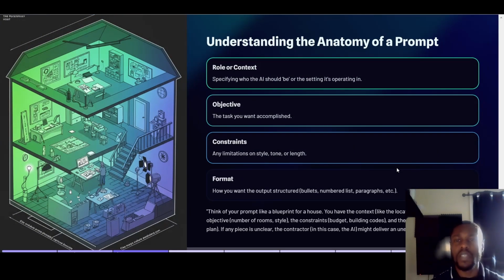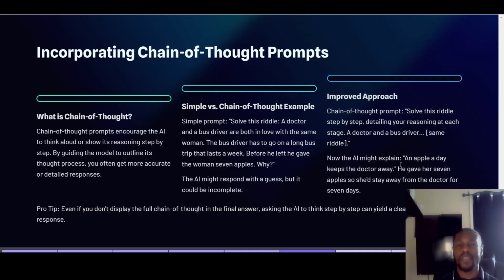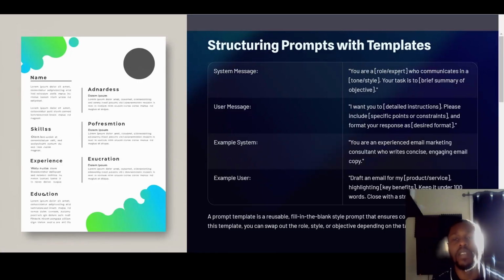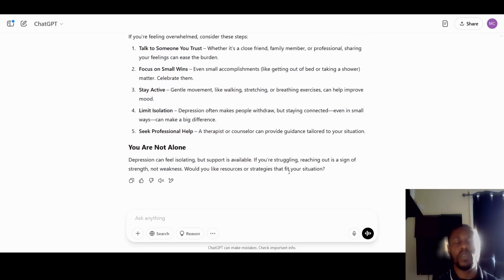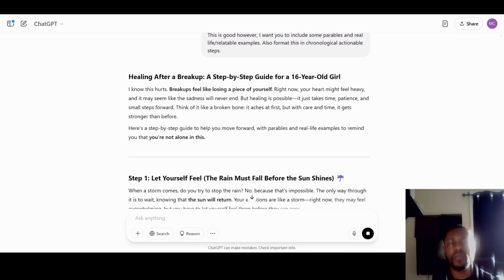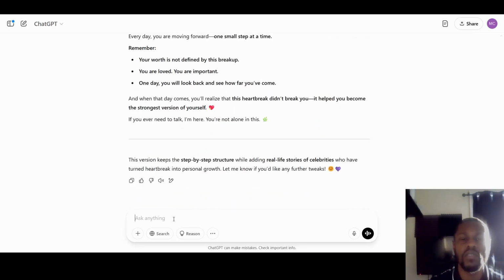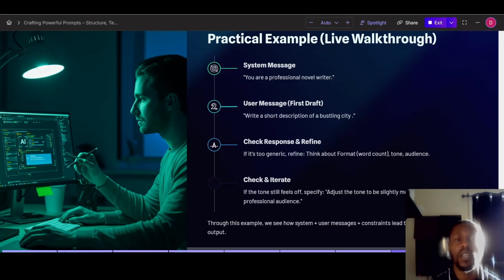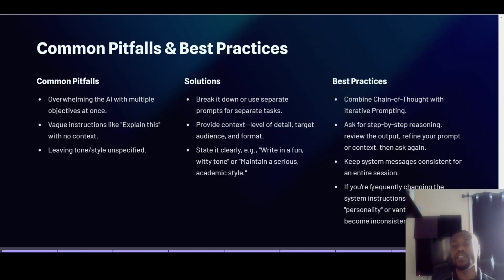AI Prompt Engineering Lesson 3 | AI + Prompt Engineering + ML (Full Course)